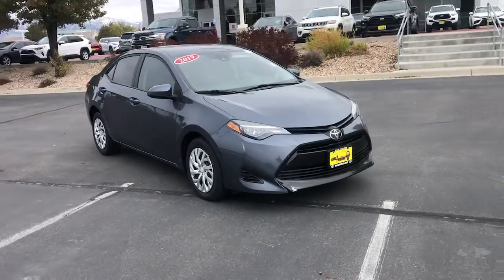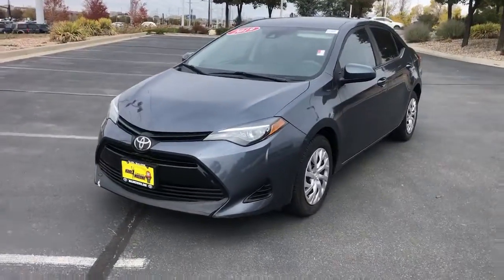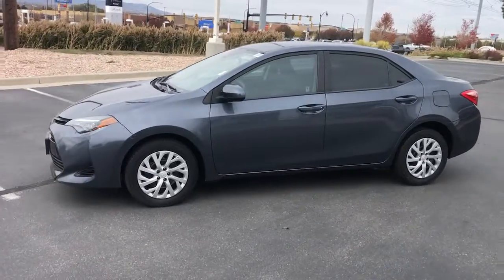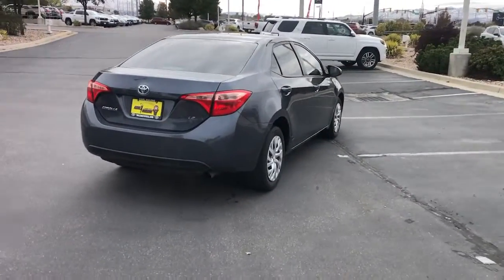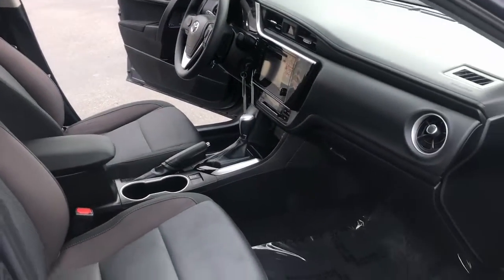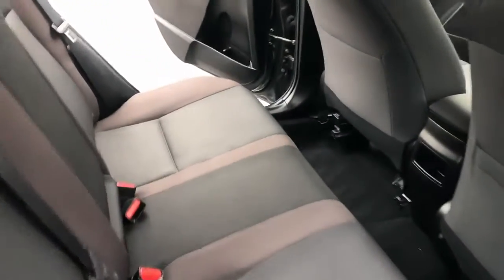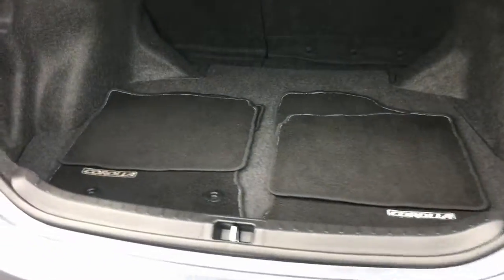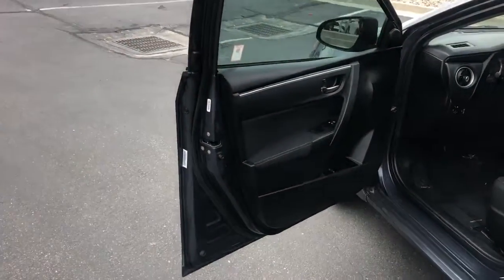2019 Toyota Corolla Draper, Sandy, South Jordan, Riverton, Salt Lake City 65938B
Slate Metallic Used 2019 Toyota Corolla LE available in 11453 Lone Peak Parkway, Draper, Utah at Karl Malone Toyota. Servicing the Draper, Sandy, South Jordan, Riverton, Salt Lake City, UT area.

2019 Toyota Corolla LE Slate Metallic FWD 1.8L I4 DOHC CVTbrbrClean CARFAX.brbrABS brakes Active Cruise Control Electronic Stability Control Heated door mirrors Illuminated entry Low tire pressure warning Remote keyless entry Traction control.brbrbrCommunity - Service - ExperiencebrbrCome To See Our Specials!! See us on our Facebook page.brbrAwards:br * 2019 KBB.com Best Resale Value Awards * 2019 KBB.com Brand Image Awards